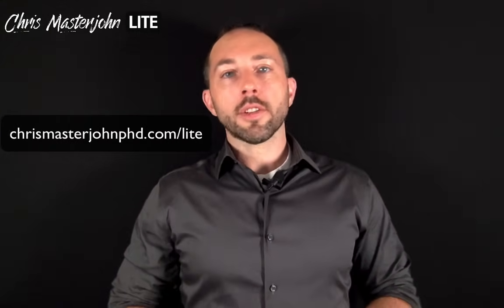Five Rules for a Healthy Diet | Chris Masterjohn Lite #72